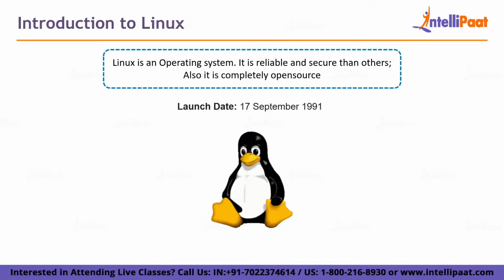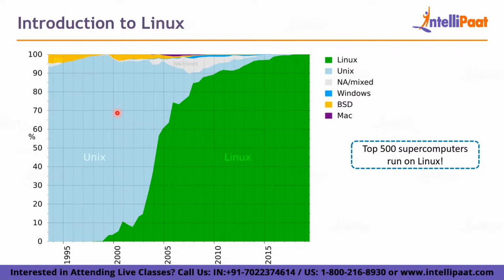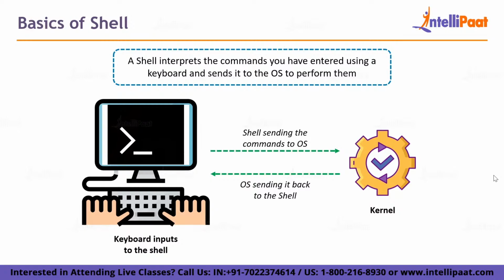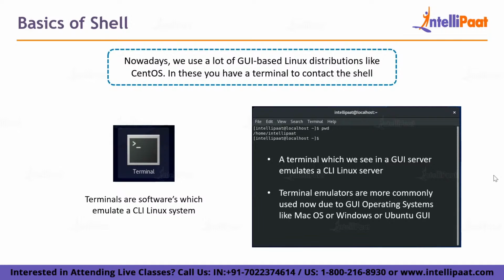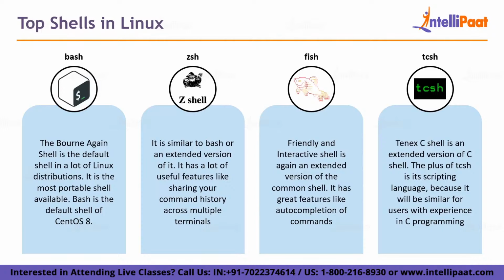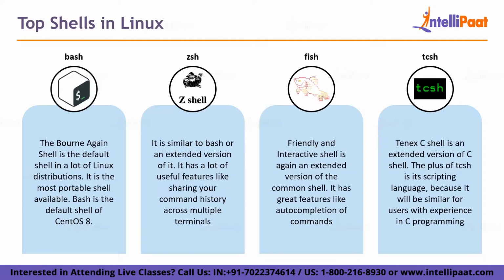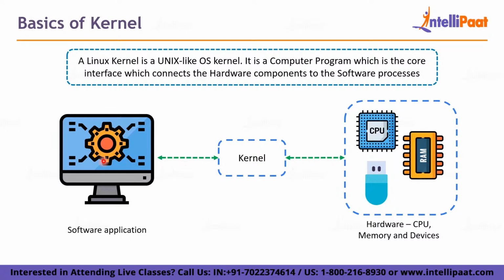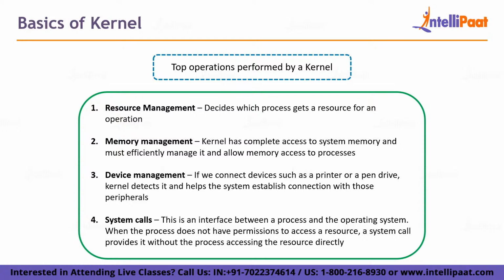Introduction to Linux Operating System | Linux Tutorial For Beginners Part-1 | Intellipaat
The video will be focusing on one of the three sessions that Intellipaat will be providing on the topic Linux Tutorial for Beginners.
The agenda of the video is to introduce you to Linux, the basics of Shell, and the top Shells that are present in Linux. We will also be looking at the basics of the kernel. So, let’s start our journey with the OS called Linux.

🔵 Introduction to Linux Operating System
You might not have any information regarding Linux but you are already using it somehow. Linux Operating System is the interface between the hardware and the user. It is a free and open-source network. This OS was initially created for personal computers only but later mobile, smart TV, and gaming console are using it.

Intellipaat Edge
1. 24*7 Life time Access & Support
2. Flexible Class Schedule
3. Job Assistance
4. Mentors with +14 yrs
5. Industry Oriented Course ware
6. Life time free Course Upgrade